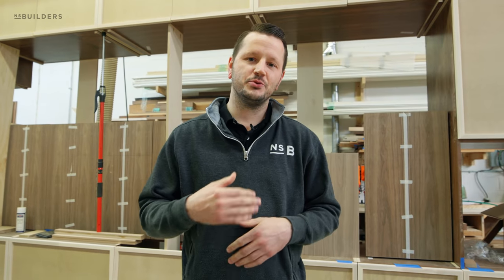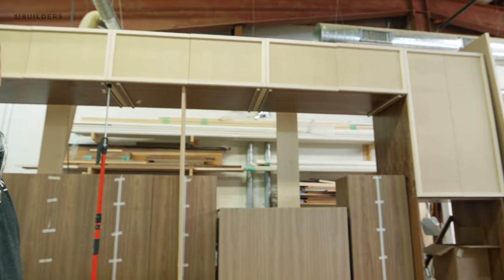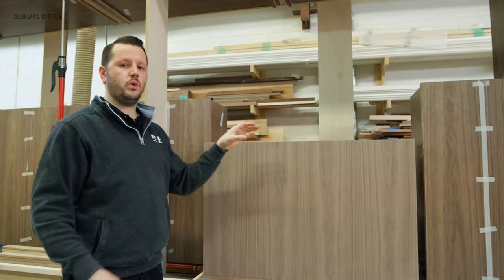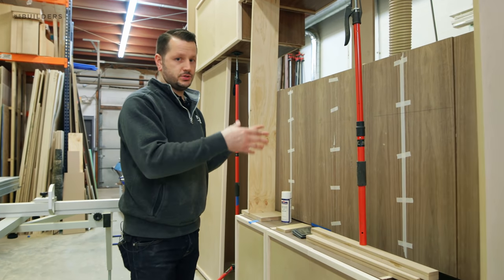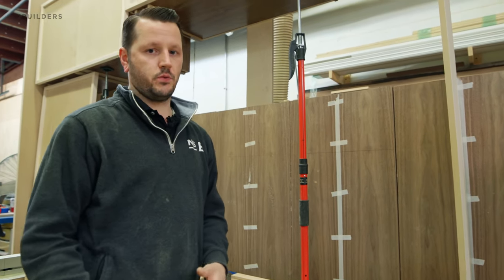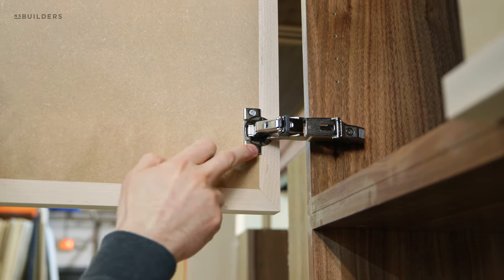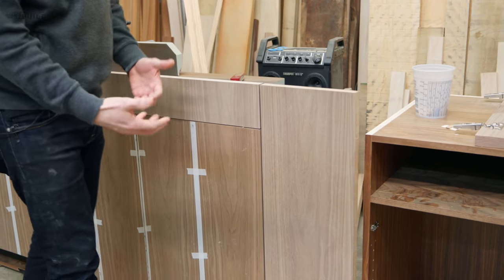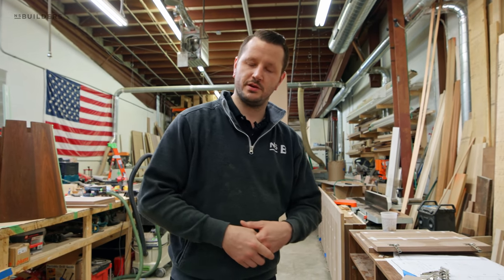SANDING the veneer tape right off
Ken walkthrough the first Materia Millwork kitchen that's traveling from Boston down to New York for final installation.

VIDEO NOTES
Revealed gives you insight into a high-end cabinetry shop that builds and designs custom kitchens and millwork. Looking at cabinetry details, scribed, farm sink, apron sink, woodshop products, woodworking tools, wood selections, fastener selections, finish selections, beaded shaker door, cabinet design theory, and cabinet installation. NS builders cabinet door hardware a top-level and luxury cabinet. Revealed is hosted by Ken DeCost the Director of Millwork at NS Builders. Walkthrough cabinet shop processes, cabinet shop tools, millwork projects, woodworking, jack miter, custom cabinets in the NS Builders shop. Ken is walking through the walnut closet getting ready for install at our South Boston renovation and the q&a will follow. Want to learn more about something happening in the shop? Currently, 5 projects are under construction with a few new projects coming soon.